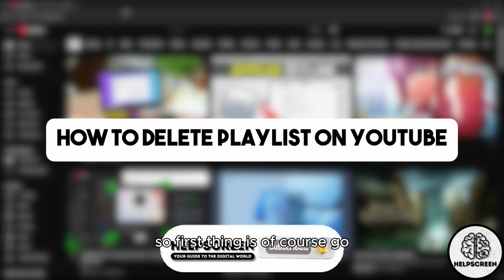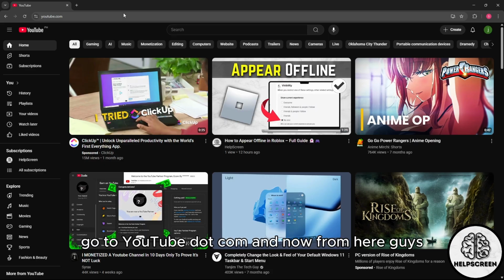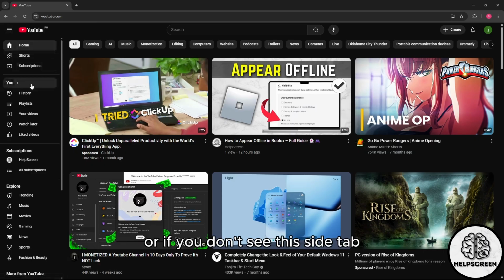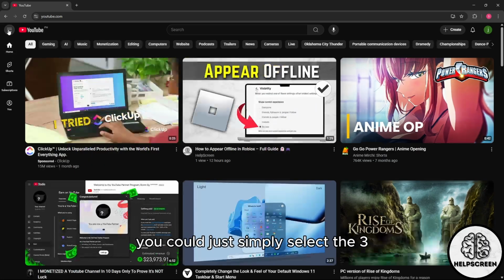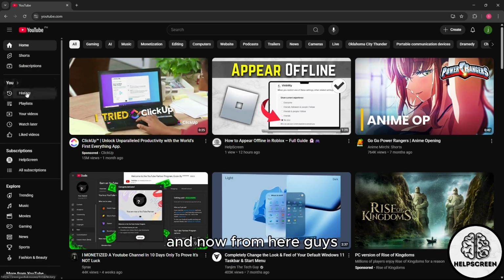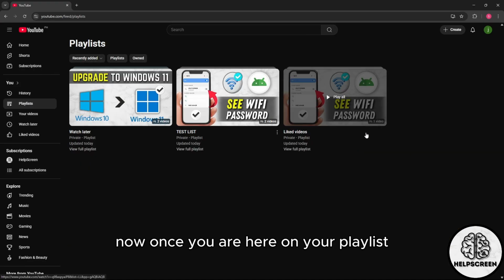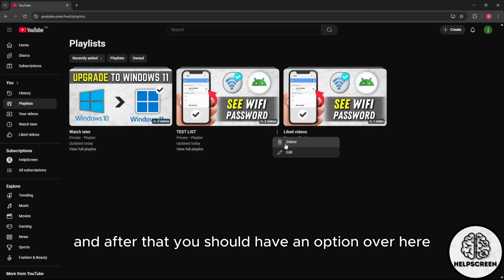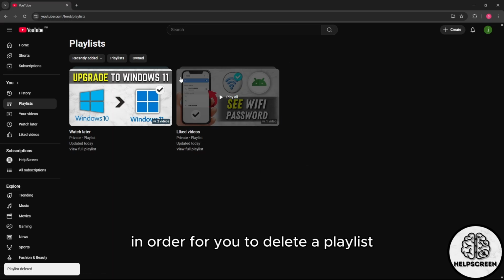How to Delete Playlist on YouTube – Full Guide 🗑️🎵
In this tutorial, I’ll show you how to delete a playlist on YouTube using both mobile and desktop. Whether it’s a public, private, or unlisted playlist, this step-by-step guide walks you through removing it permanently from your channel.